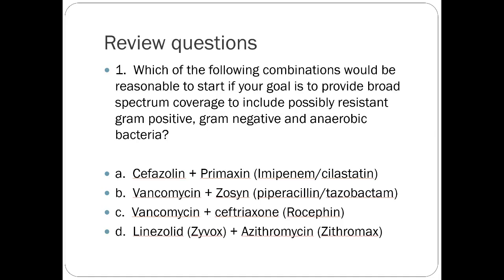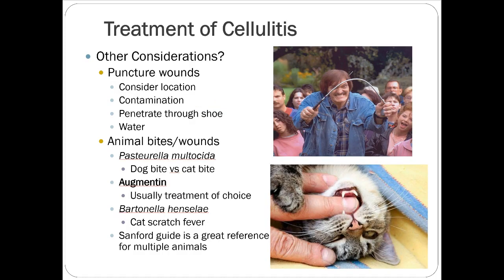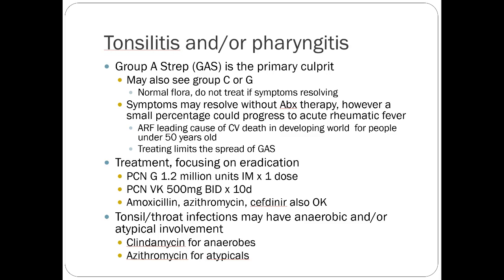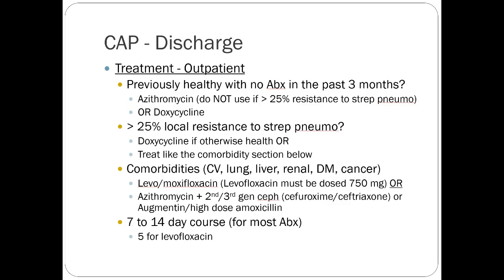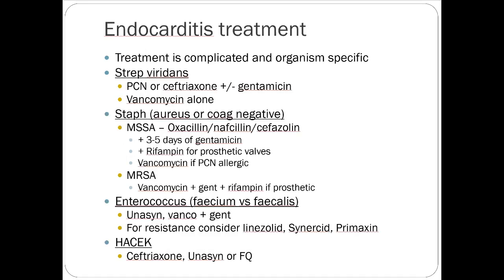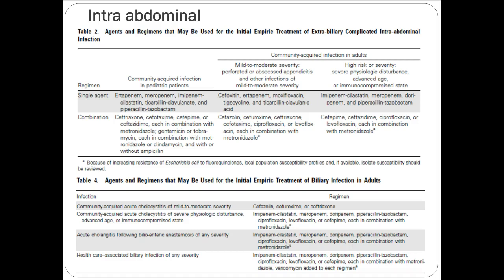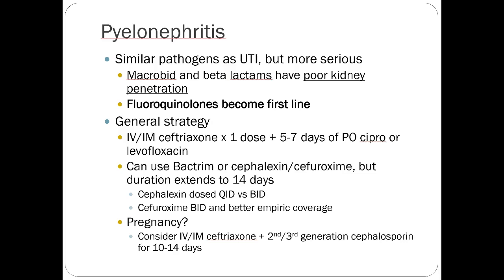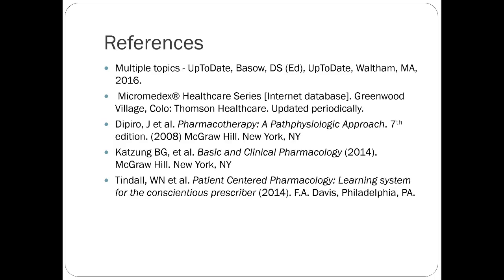PA - ID 2